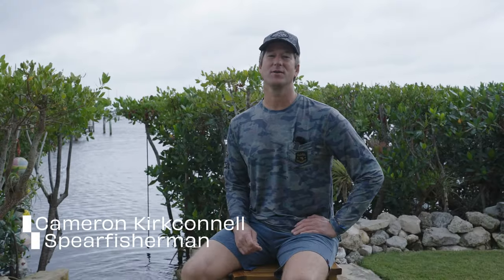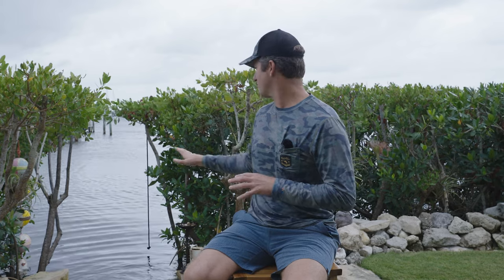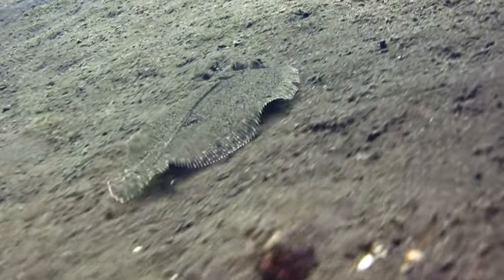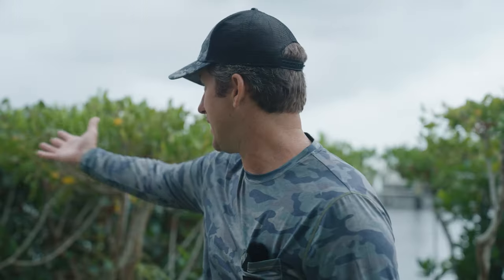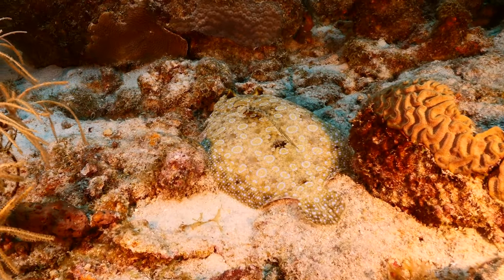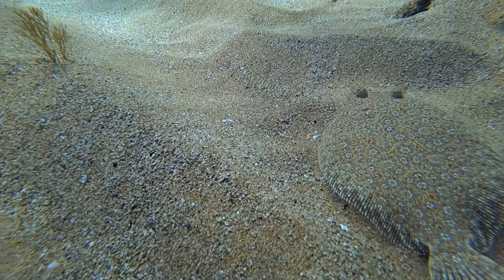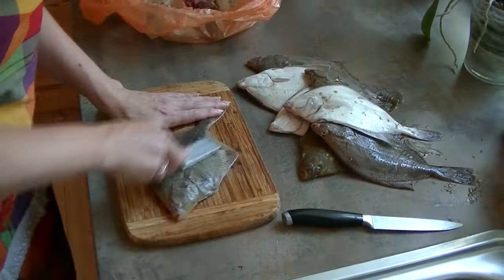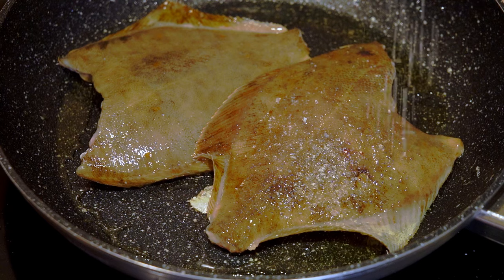Catching Flounder: Everything You Need To Know | Fishtory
Welcome back to Fishtory with our host Cameron Kirkconnell! Today we’re talking about flounder. This episode covers everything you need to know about the fish that’s nicknamed flat fish, like habitat, regulations, and fishing techniques.

Check back for new content every Tuesday!